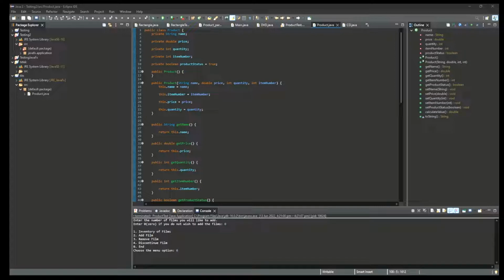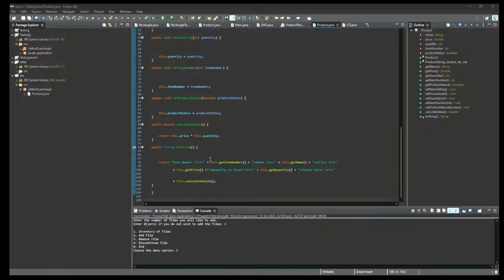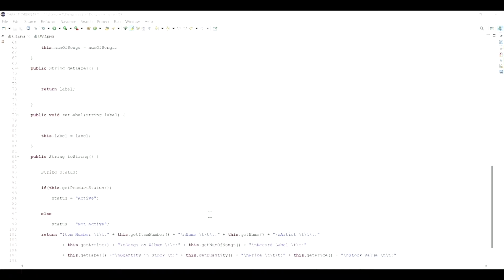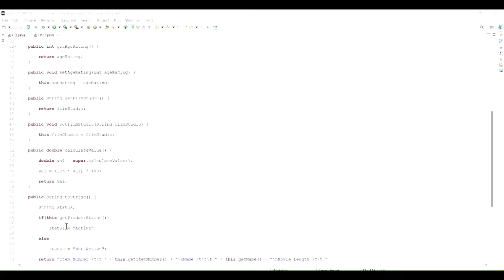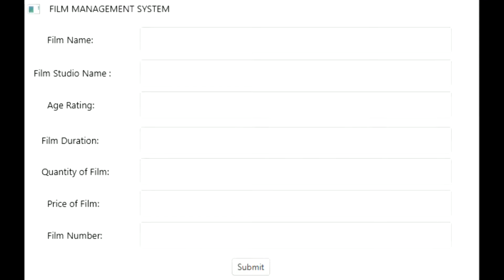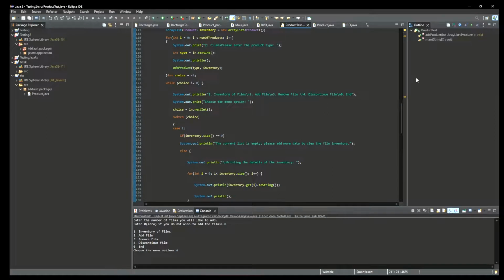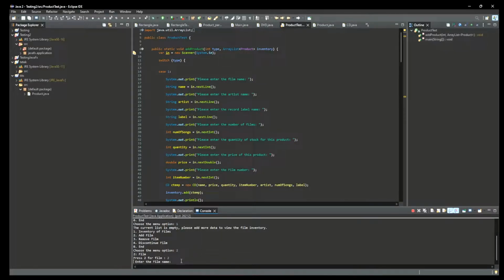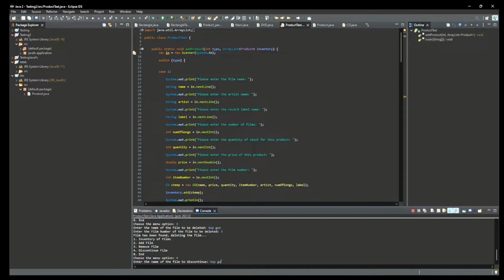OOP Group 7 Project Presentation (Film Management System)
Group Members:
Muhammad Mifdzal Bin Mohamad Norzal (2110957)
Muhammad Iqbal Bin Harun (2115333)
Raja Muhammad Firdaus Bin Raja Mohd Roslan (2115947)
Muhammad Nabil Syahmi Bin Zaini (2110401)